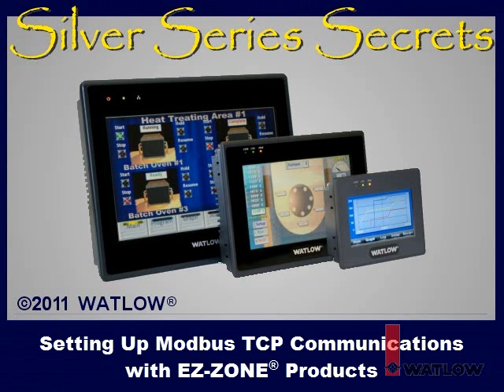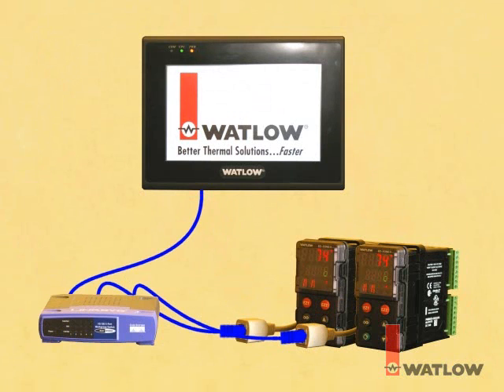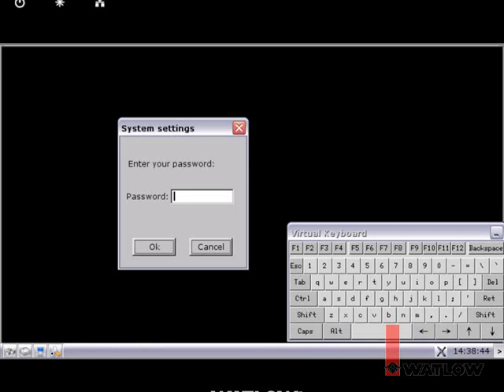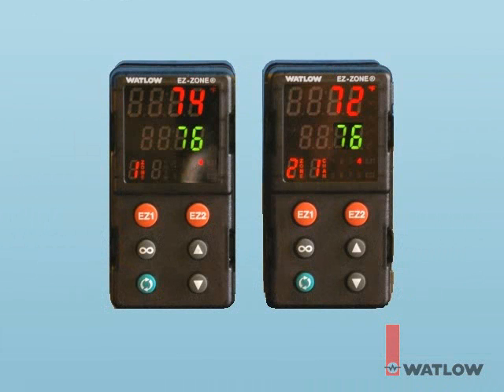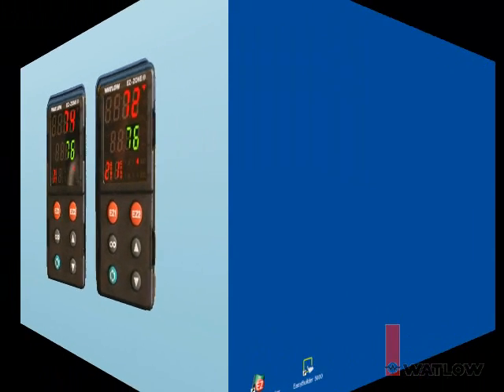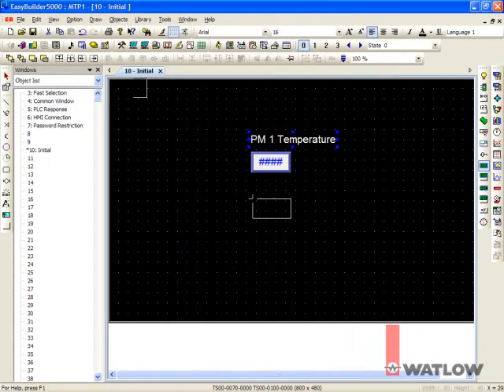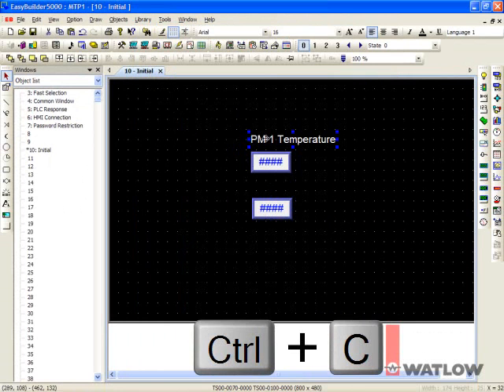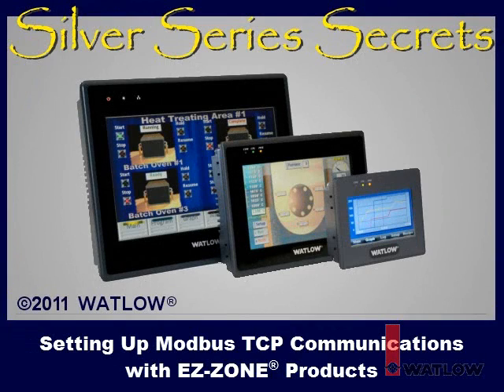Silver Series Secrets 4: Modbus TCP Communications without a Gateway | Instrumart